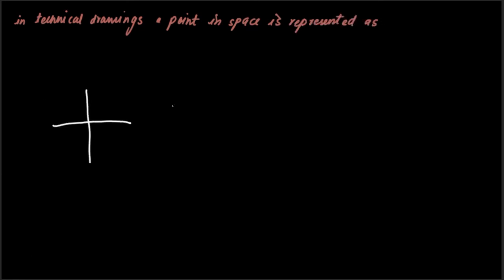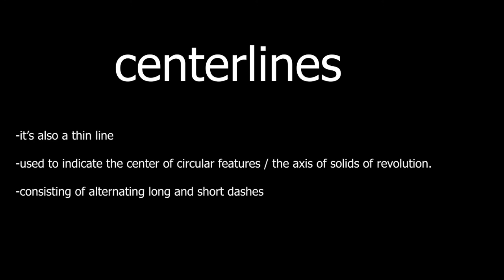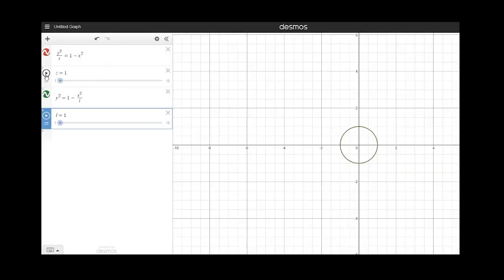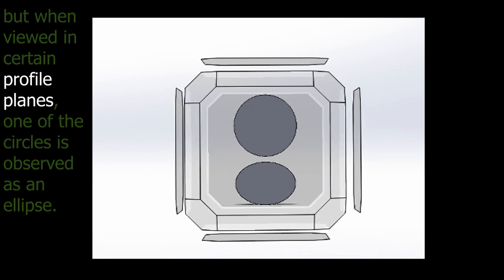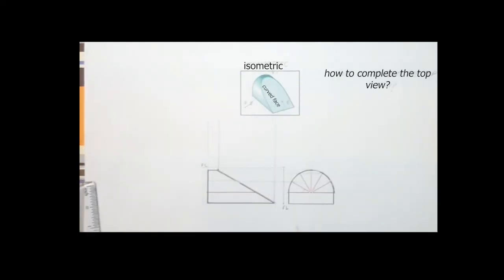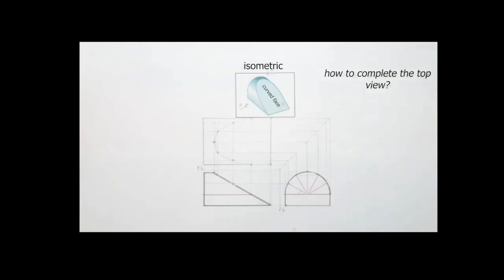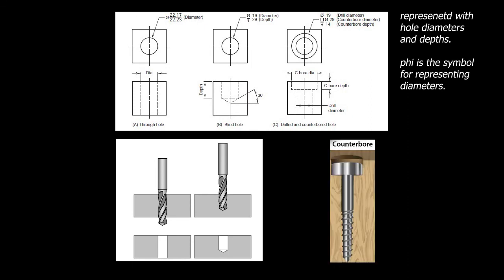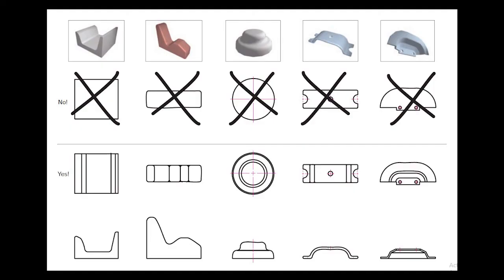#2 Engineering Drawing (Hidden lines, Center lines, Holes, Curves, Fillets)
In my first semester of university, I had my "Intro to engineering drawing" class. Let's just say the professor was very good at engineering drawing but not good at transferring those same ideas to us.

--- I used this playlist for study throughout the course, and really benefitted from it.

I tried making a series on the important "eureka" points I had along the way, so that other people might save some time.

Alas, I feel I might fall into my own trap, and not be very good at transferring these ideas to you guys myself. xD

I still believe, the more you try actively practicing your coursework, the more this class starts making sense, let's just say it's a very "empirical class".

The theory is there, but it is sometimes too hard to wrap your head around unless you actually crack out a pencil and start drawing it out.